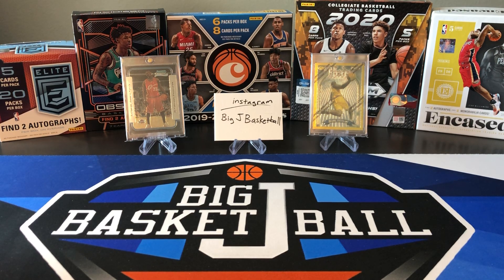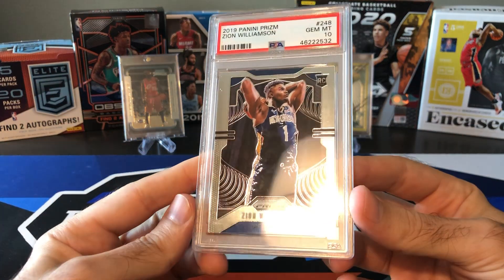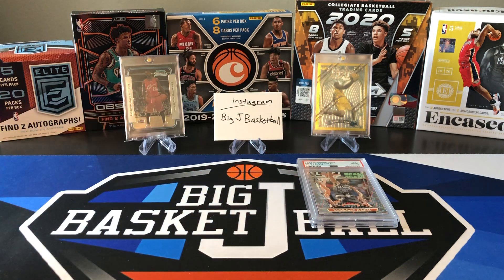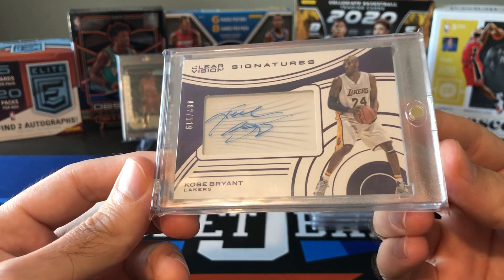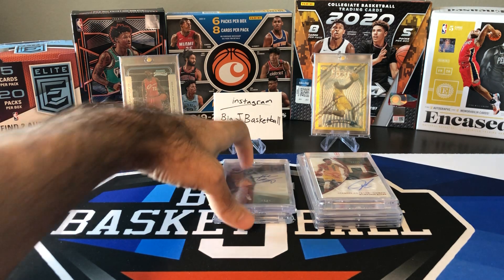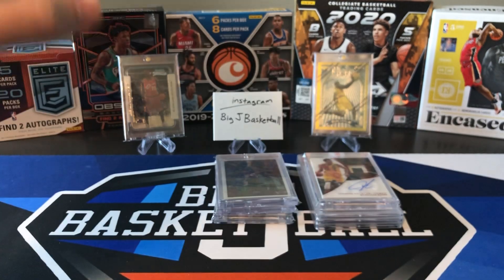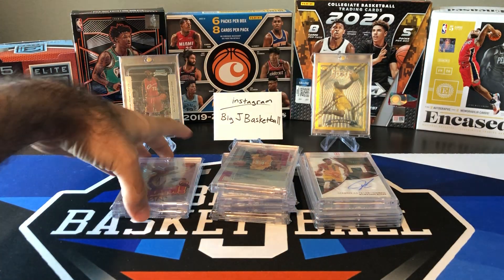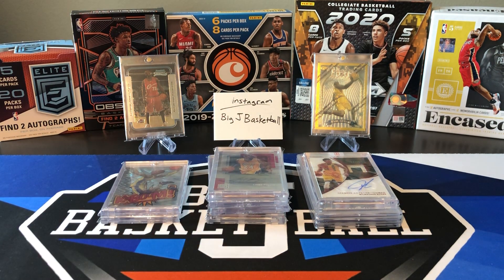Top 10 Most Valuable Basketball Cards in my Collection! Kobe, LeBron, Giannis, Luka, Zion & More!!